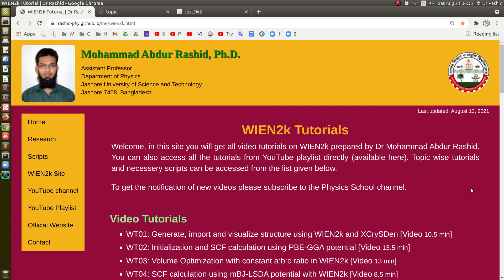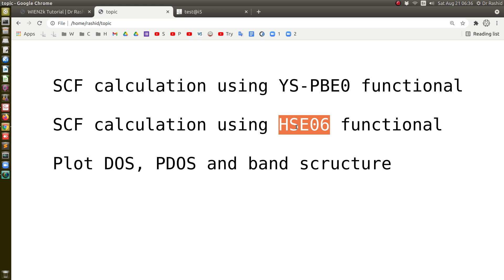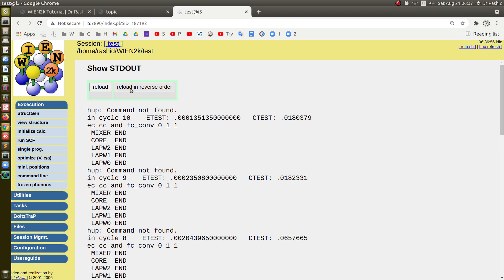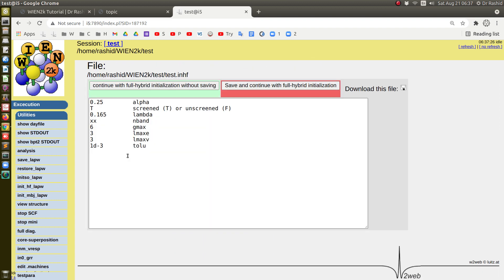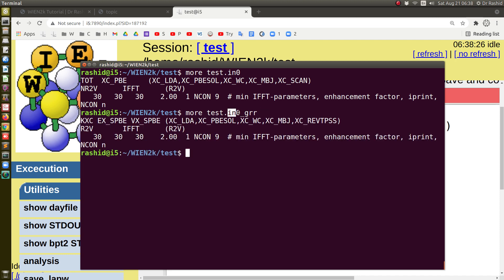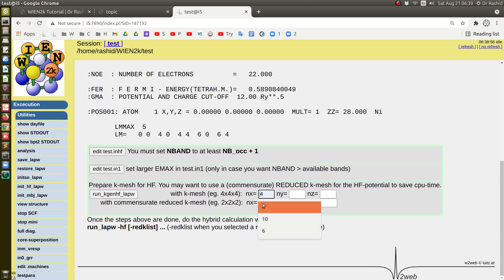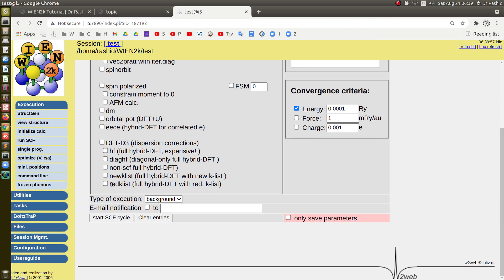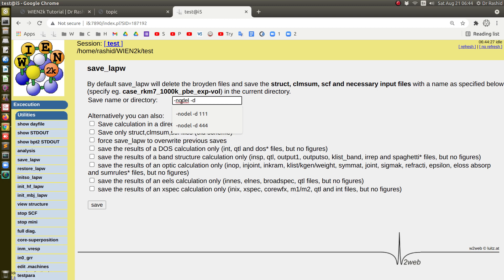WT22: SCF calculation, plot DOS, PDOS and band structure using YS-PBE0 functional with WIEN2k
WT22: SCF calculation, plot DOS, PDOS and band structure using YS-PBE0 (similar to HSE06) functional with WIEN2k
   + How to do SCF calculation using YS-PBE0 functional with WIEN2k
   + How to do SCF calculation using HSE06 functional with WIEN2k
   + How to do SCF calculation using hybrid functional with WIEN2k
   + DOS and PDOS calculation with using YS-PBE0 functional with WIEN2k
   + DOS and PDOS calculation with using HSE06 functional with WIEN2k
   + DOS and PDOS calculation with using hybrid functional with WIEN2k
   + Band structure calculation with using YS-PBE0 functional with WIEN2k
   + Band structure calculation with using HSE06 functional with WIEN2k
   + Band structure calculation with using hybrid functional with WIEN2k